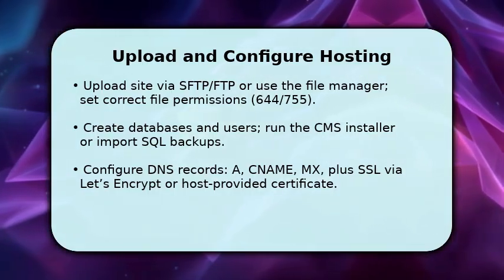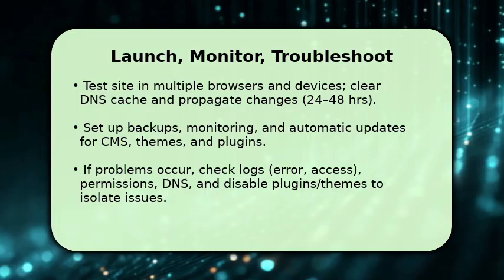How to Use Web Hosting - Step by Step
Dive into the world of web hosting as we guide you through a step-bythy process. From choosing your ideal host to setting up and managing domains, this video will equip beginners with essential knowledge for launching their websites successfully.